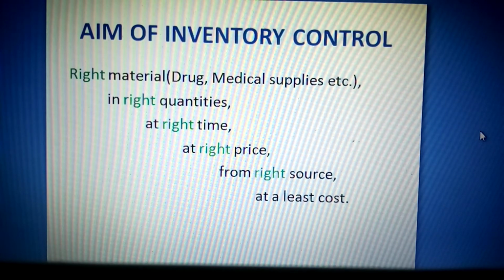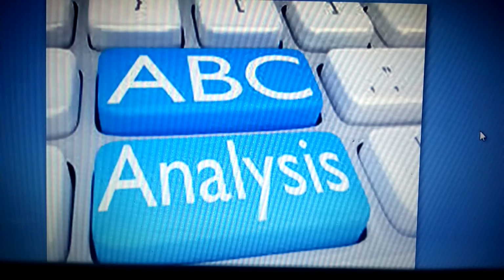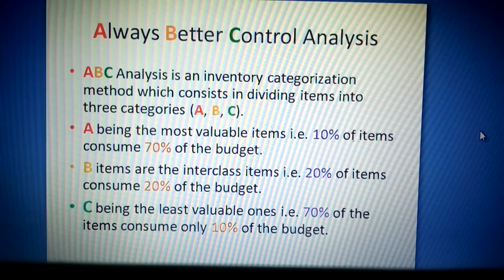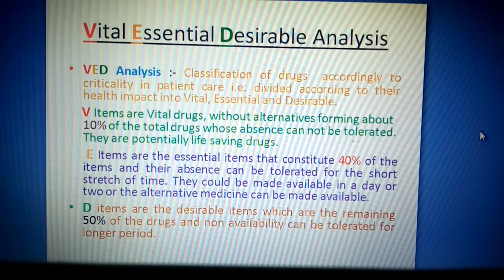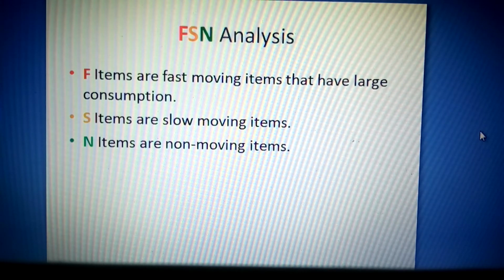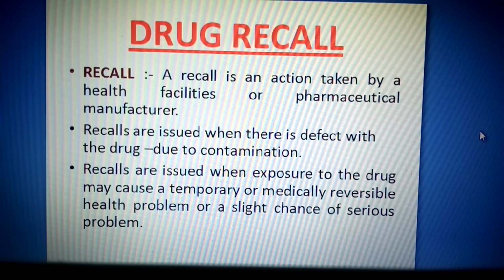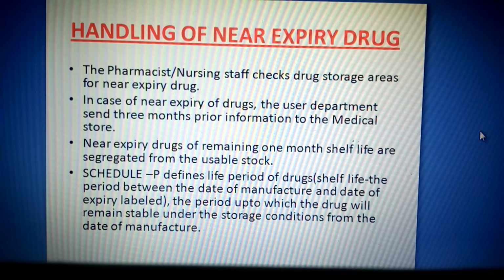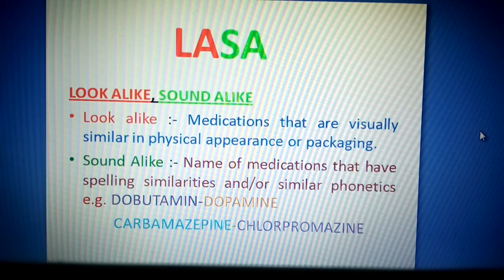INVENTORY CONTROL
ABC analysis,VED analysis,Recall of drugs in a hospital